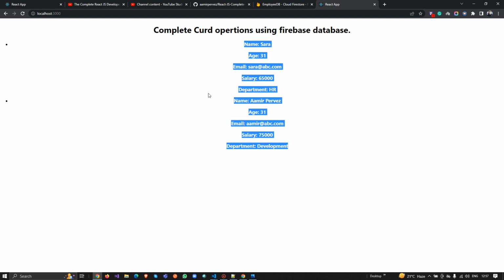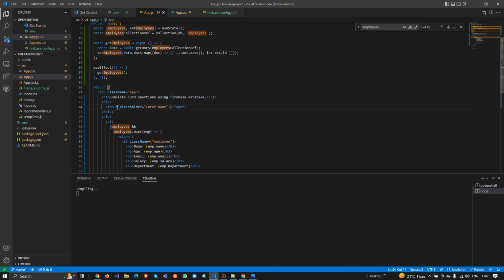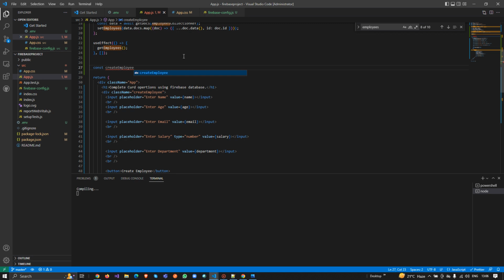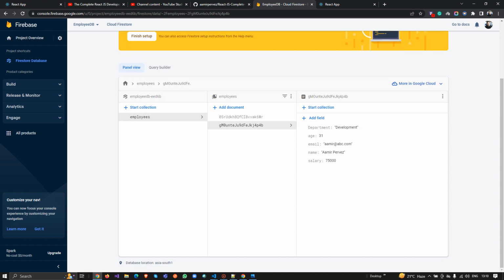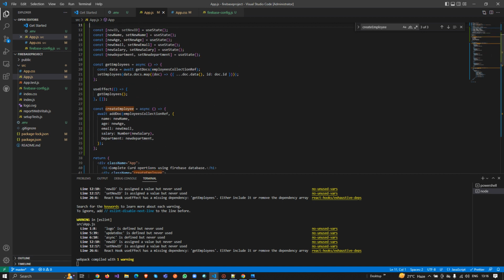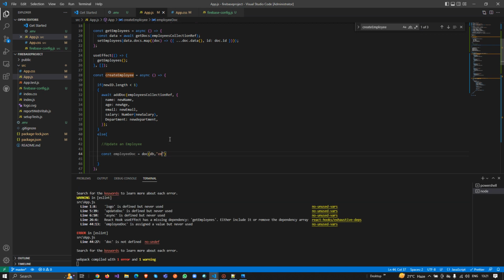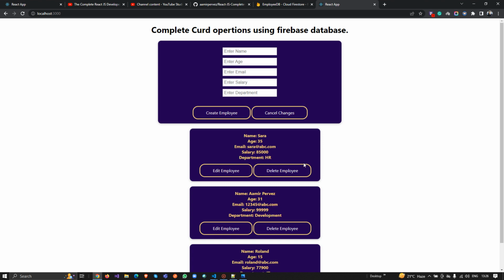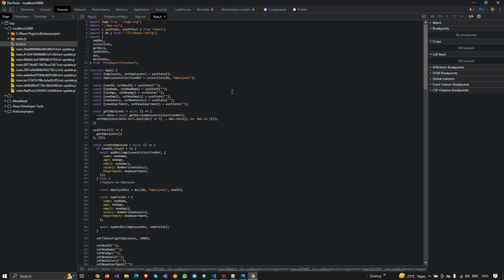Perform CRUD in React JS using firebase Database - Part 2 | React JS Tutorial (full course) - #51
Looking for a way to implement CRUD operations in ReactJS using Firebase Database? In this video, I'm going to show you how to use the power of Firebase and ReactJS together to make this process easier. See how you can save time and efforts while creating an efficient web application with easy-to-manage databases. Learn the best practices and guidelines for setting up your ReactJS project with Firebase in no time!